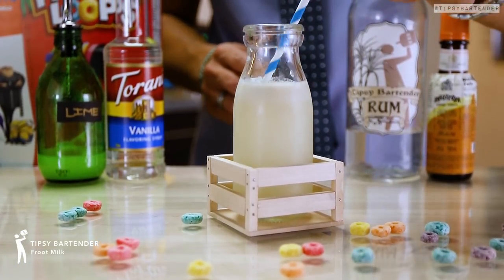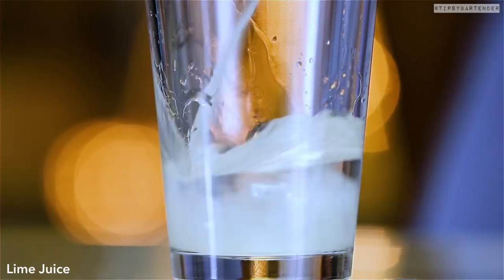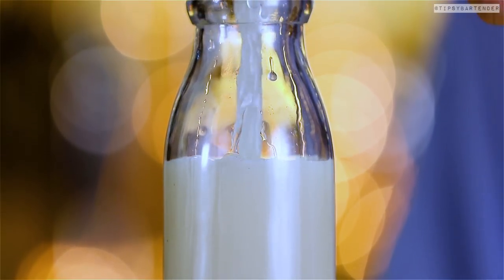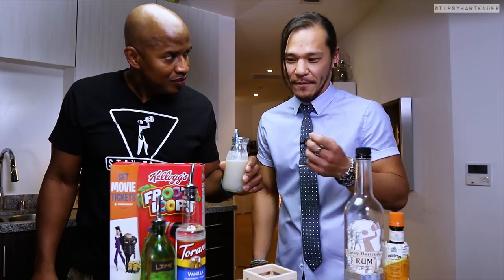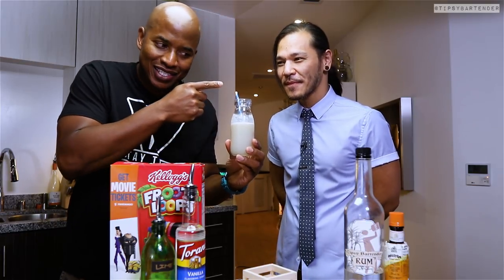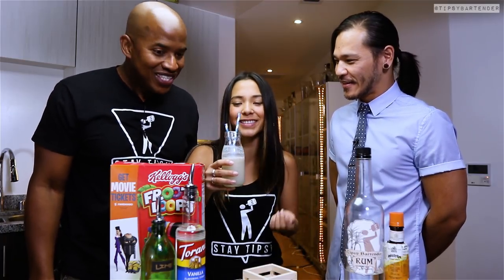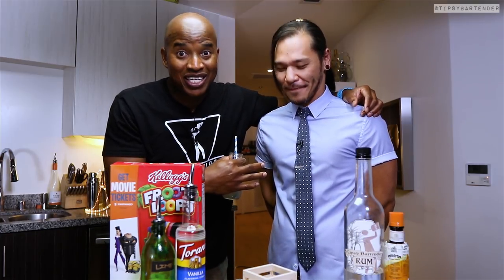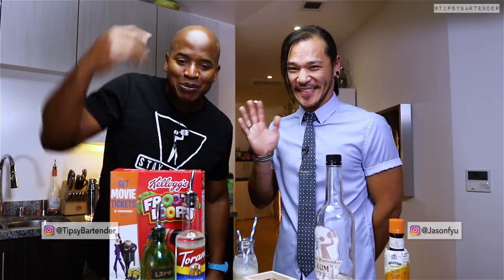Froot Milk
Here's the recipe:

1 oz. (30ml) Cereal milk [Froot loop milk or almond milk]
½ oz. (15ml) Lime Juice
2 oz. (60ml) Rum
¾ z. (22ml) Vanilla Syrup
3 dashes Orange Bitters

PREPARATION
1. Infuse almond milk (or regular milk) with froot loops by letting it saturate for a few minutes.
2. In a shaking glass, combine all ingredients and shake well.
3. Strain mix into a small bottle. Enjoy responsibly!

Send us booze:

Tipsy Bartender
3183 Wilshire Blvd